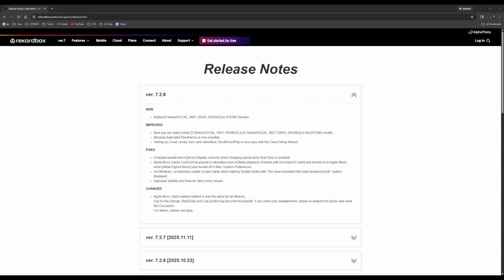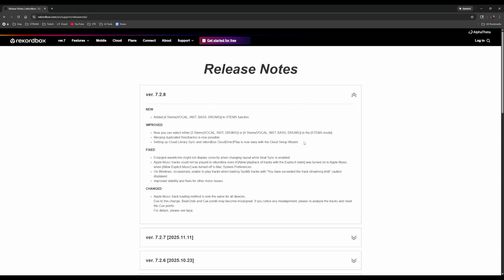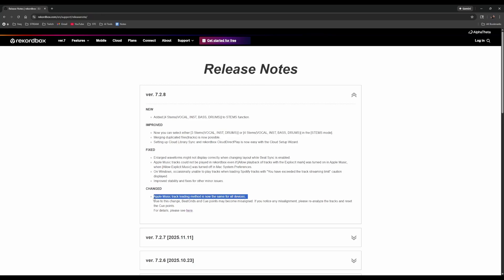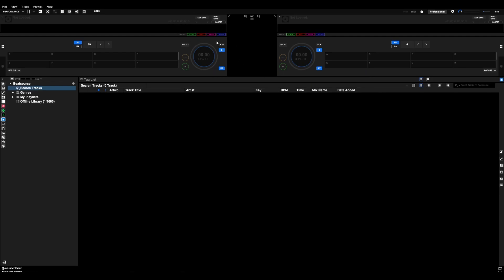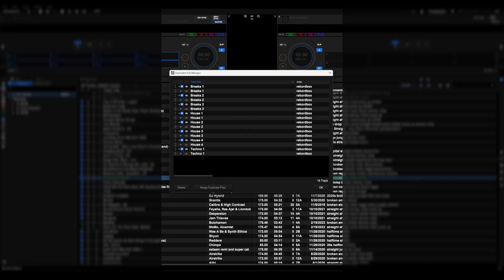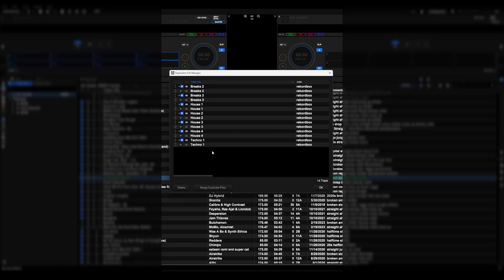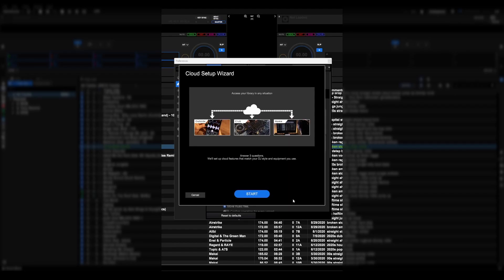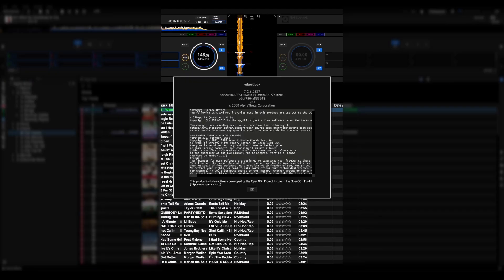Rekordbox 7.2.8: New Features Explained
Rekordbox just dropped the 7.2.8 update, and in this video I break down everything you need to know. This update brings a few highly-requested improvements and workflow upgrades that DJs will actually use.

⭐ What’s New in Rekordbox 7.2.8

4 Stems Mode – Cleaner separation and more performance flexibility

Merge Duplicates – Fix messy libraries instantly

Cloud Setup Wizard – Faster sync, cleaner setup, better reliability

I walk through each feature, show how it works, and share how it affects your DJ workflow whether you're performing live or prepping tracks at home.